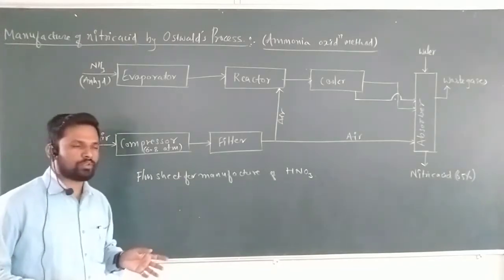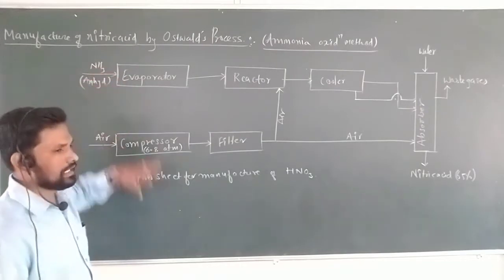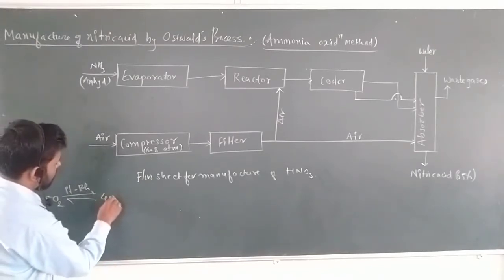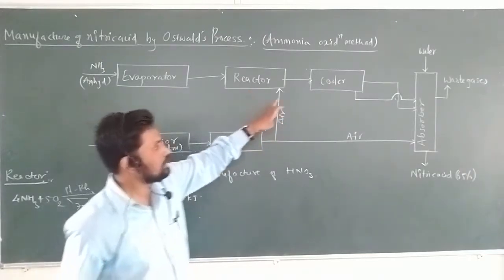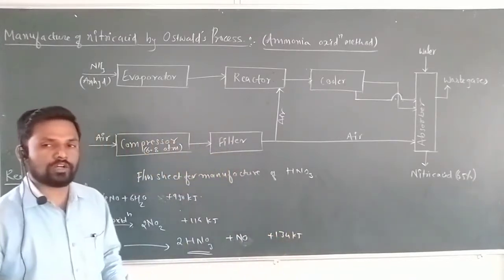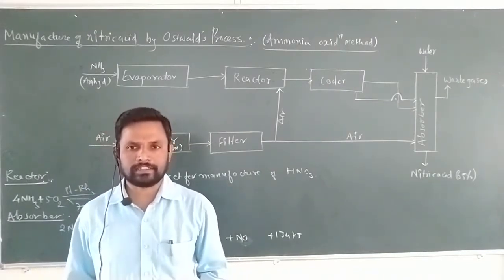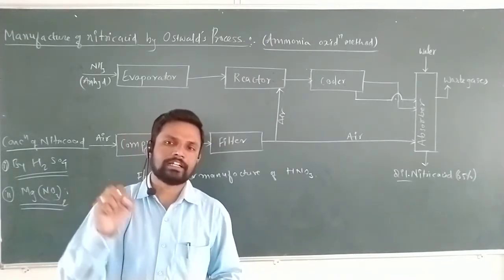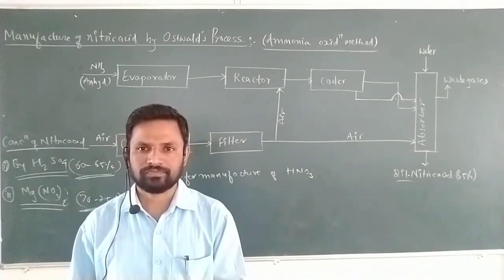TY BSc (CH-505): Chapter-2; Lecture-8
Flow sheet for manufacture of Nitric acid